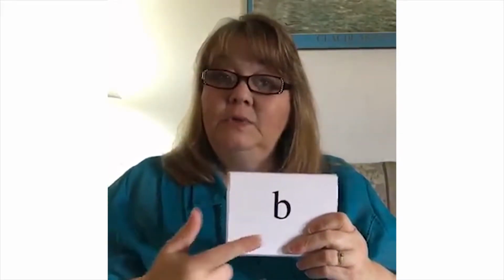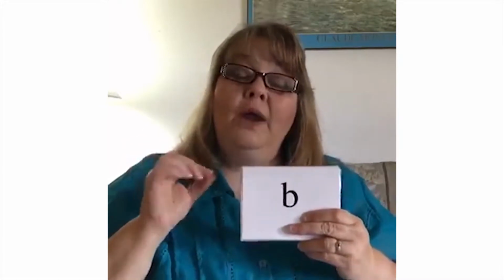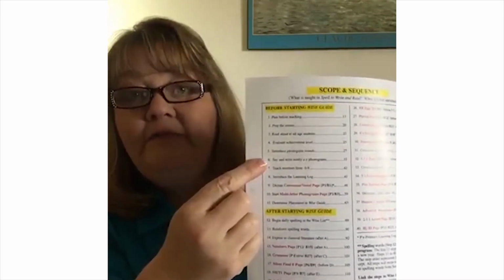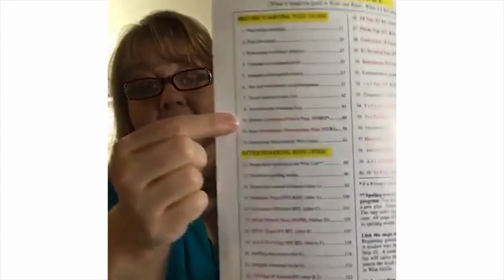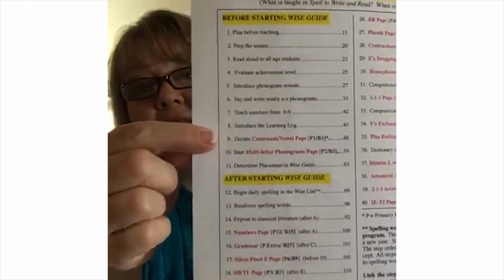The 5 WH’s of Phonograms - WHO, WHAT, & WHEN (Part 2 of 3)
In this second excerpt from the Live broadcast entitled “The 5 WH’s of Phonograms” first shown in 7/2016, Former Endorsed SWR Trainer Liz FitzGerald addresses WHO is taught WHAT phonograms and WHEN. This is part 2 of 3 videos in this series.